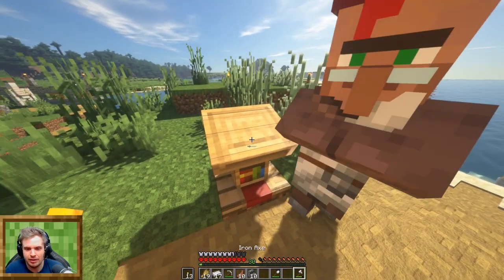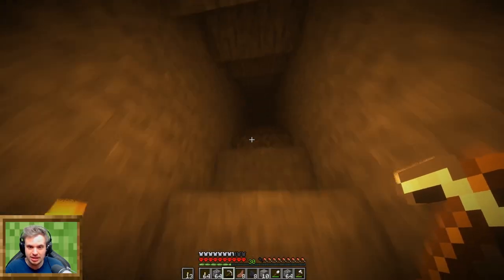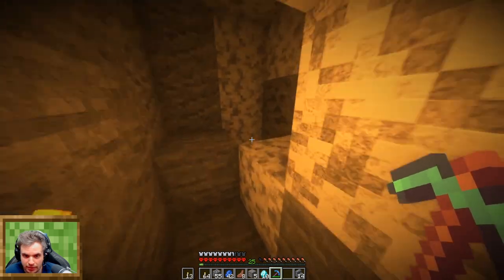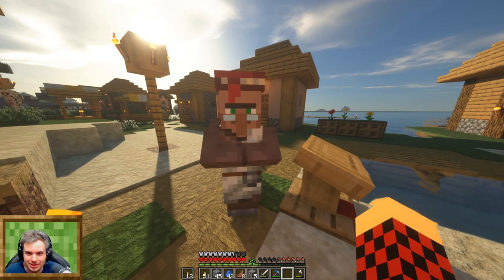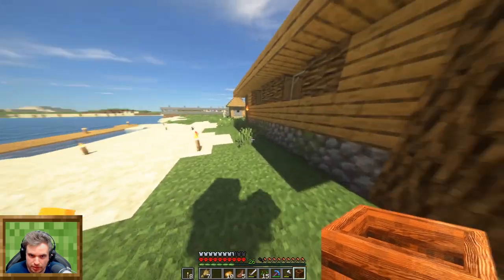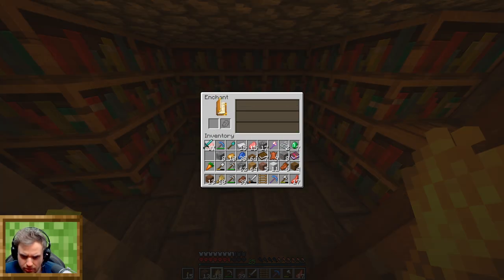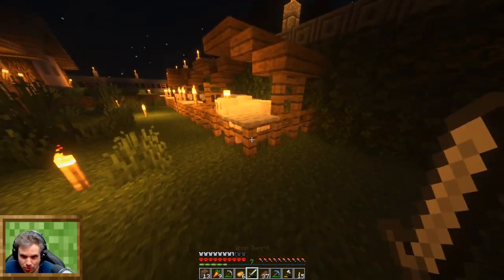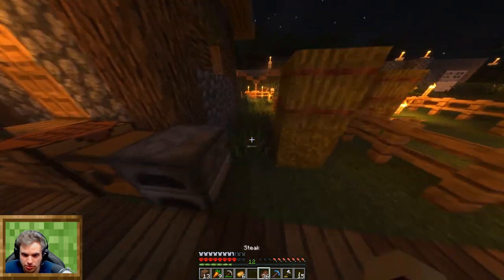I Got A LOT of Diamonds in Minecraft Hardcore. Enchanting My Perfect INSANE Pickaxe!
How to get diamonds fast and easy in Minecraft Hardcore. How to get mending and make the strongest pickaxe in survival. Today I find my first diamonds in Minecraft and enchant godly pickaxe using this strategy.

code for 300 starcoins is 'minecraft3'.